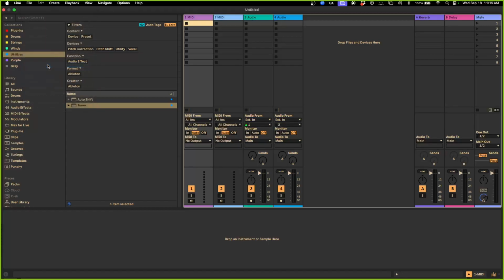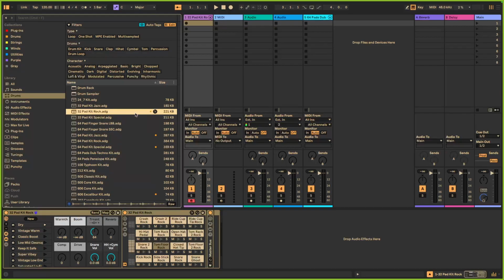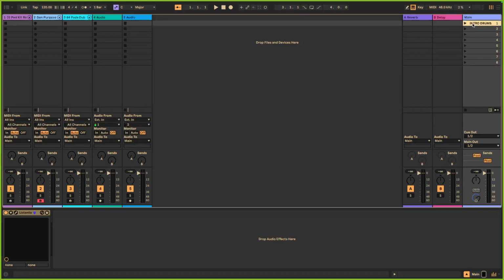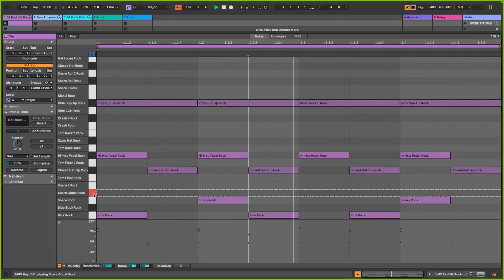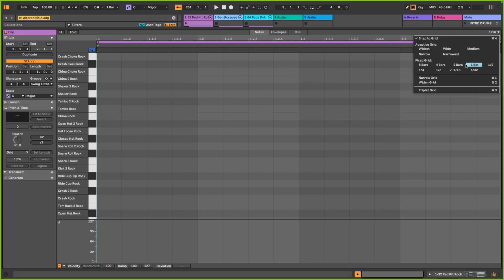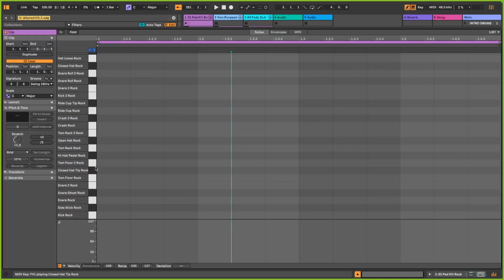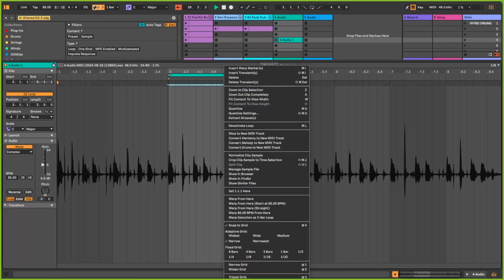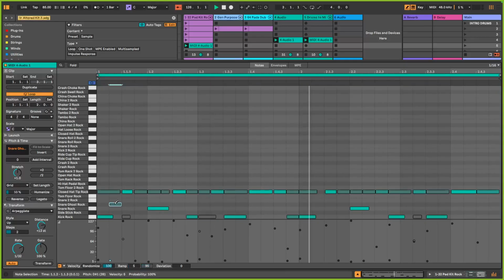Drum Programming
Basic workflow for drum beat creation in ABLETON LIVE